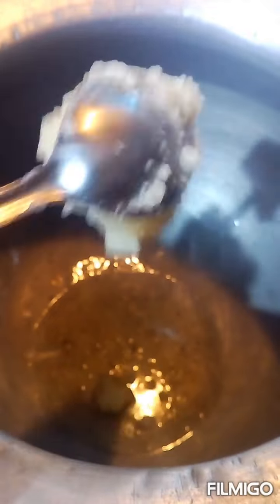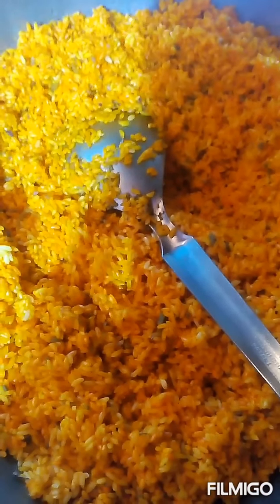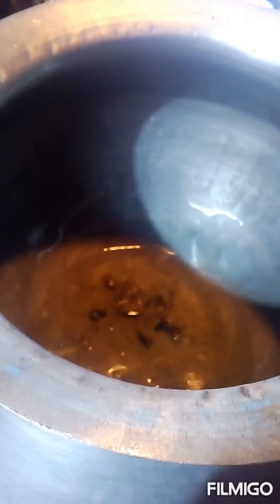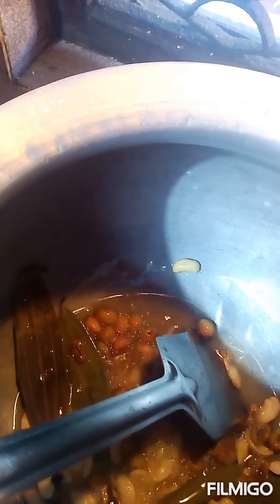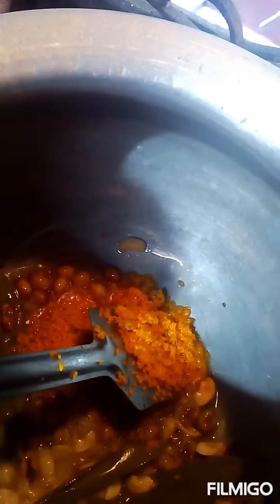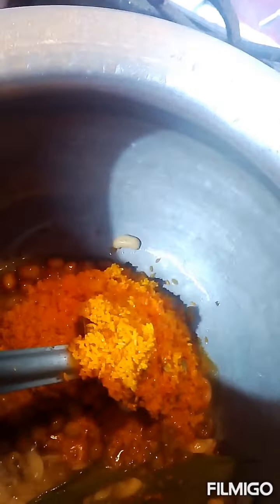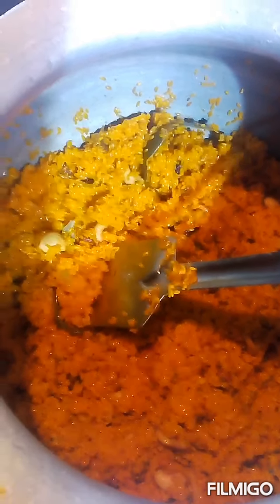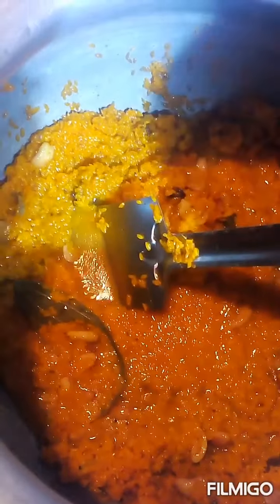Pulao Ese Banaiye Khakar Sab Bar Bar Khana Chahega || How To Make Pulao Recipe